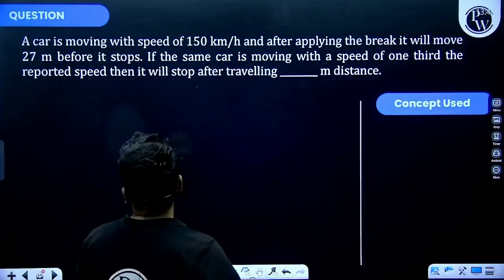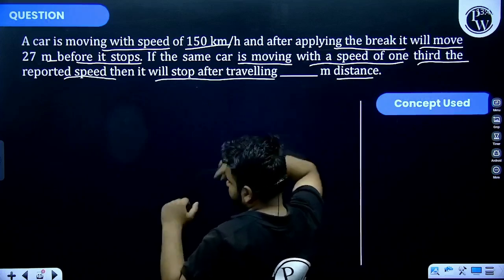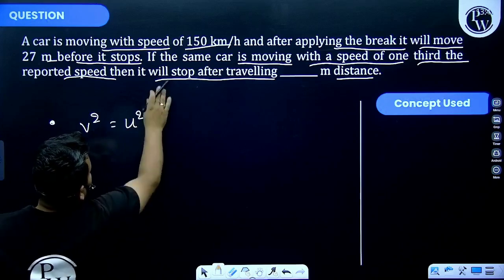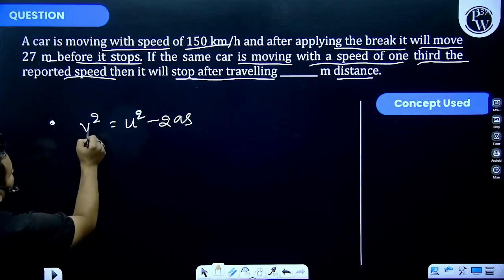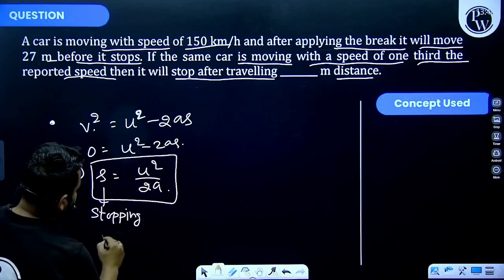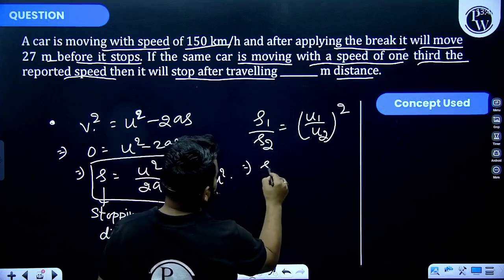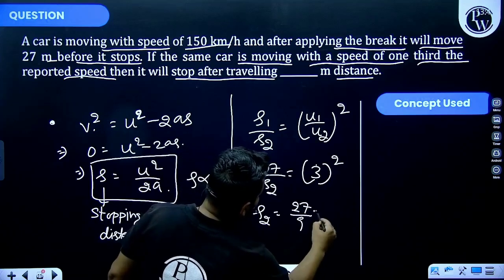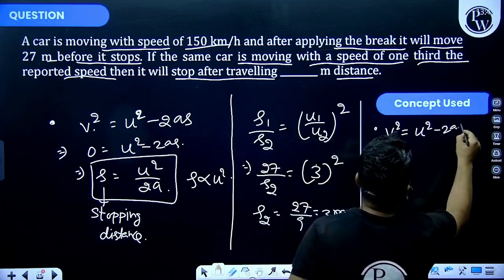A car is moving with speed of \(150 \mathrm{~km} / \mathrm{h}\) and after applying the break it ....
A car is moving with speed of \(150 \mathrm{~km} / \mathrm{h}\) and after applying the break it will move \(27 \mathrm{~m}\) before it stops. If the same car is moving with a speed of one third the reported speed then it will stop after travelling \(\mathrm{m}\) distance.